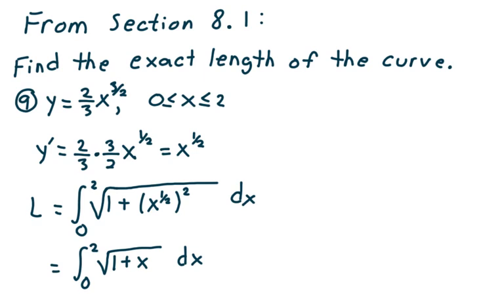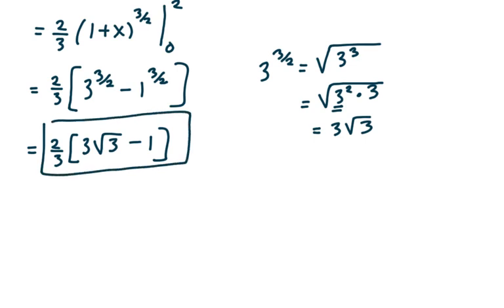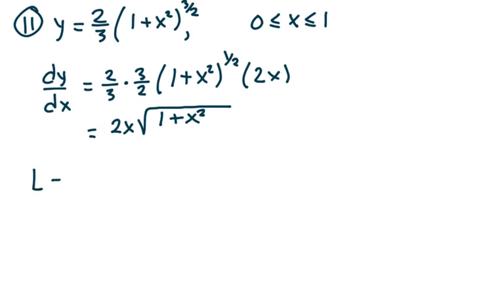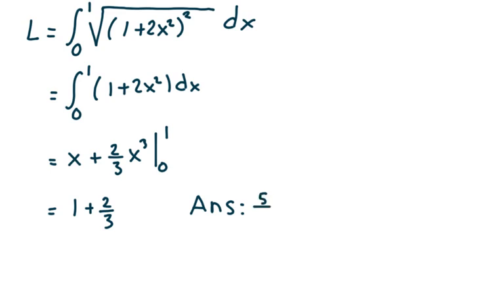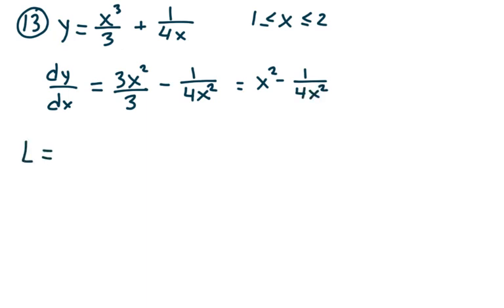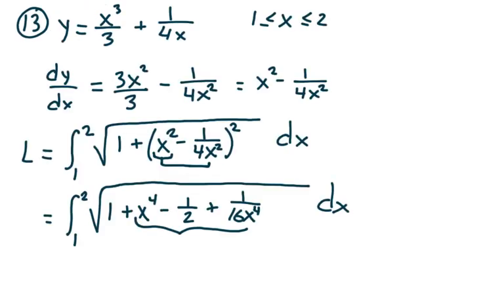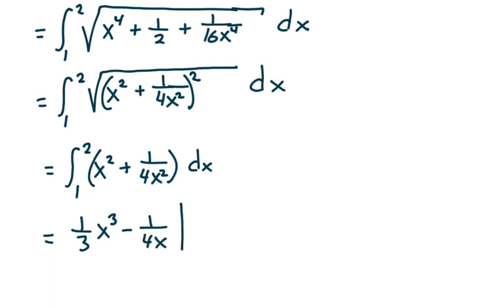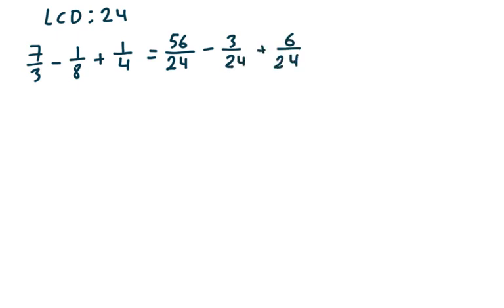Calculus 2, Section 8.1: problems 9, 11, 13